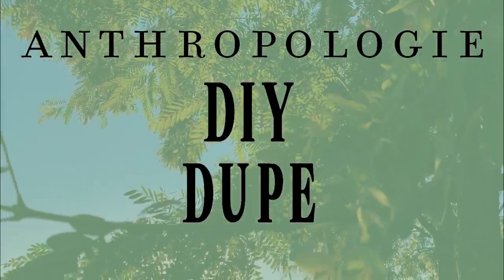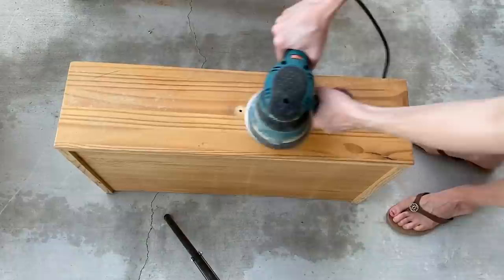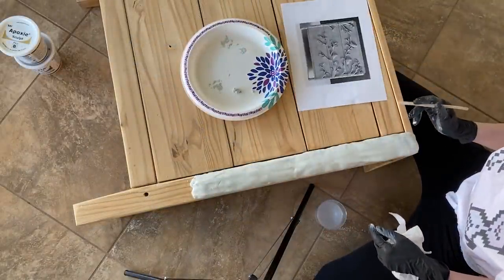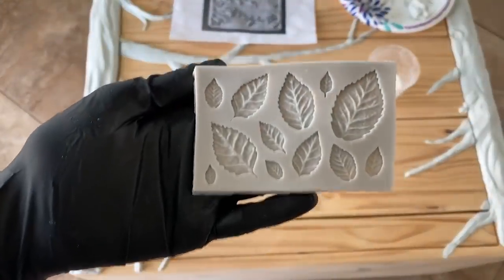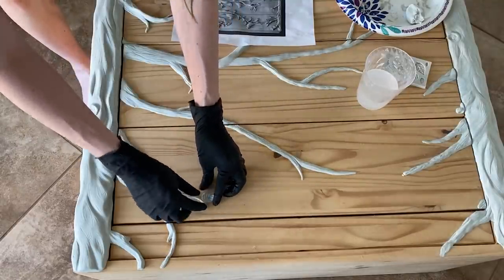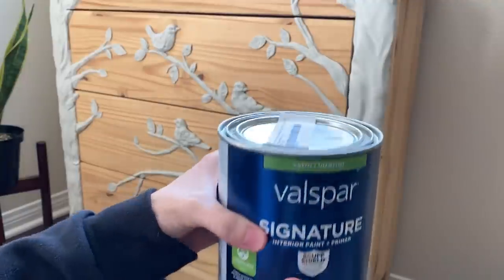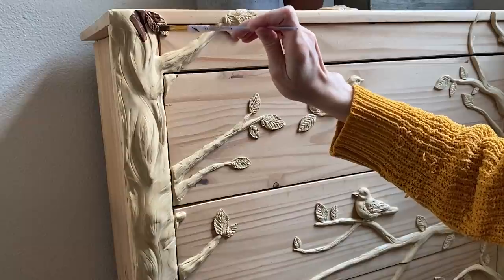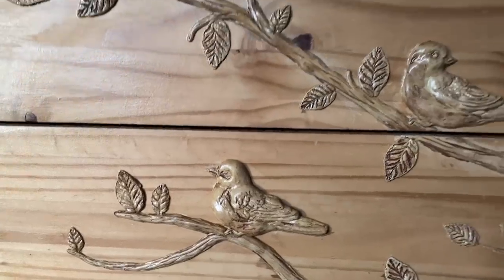ANTHROPOLOGIE DUPE: Faux Handcarved Wooden Dresser | Extreme Furniture Transformation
Materials used:
Apoxie Sculpt
Bird Mold
Leaf Mold (similar)